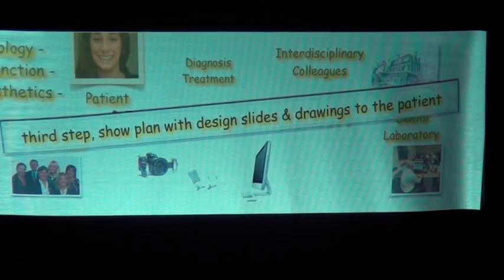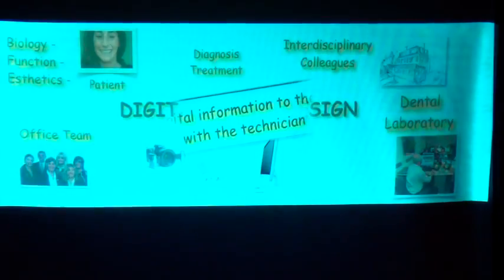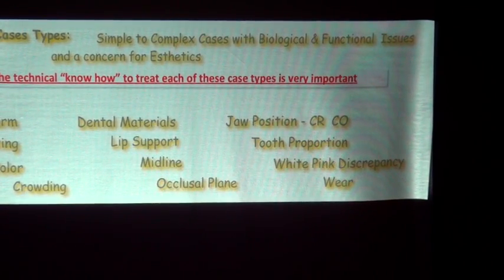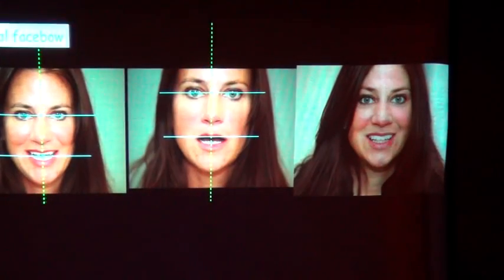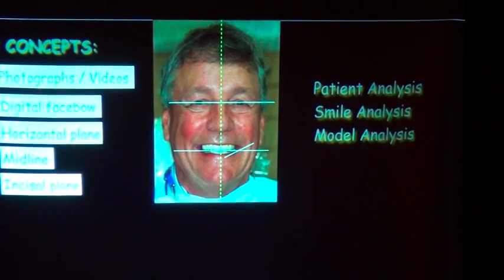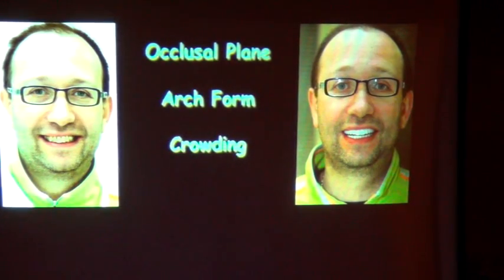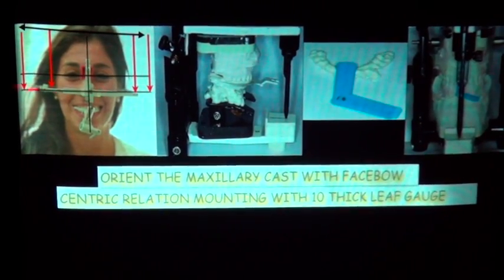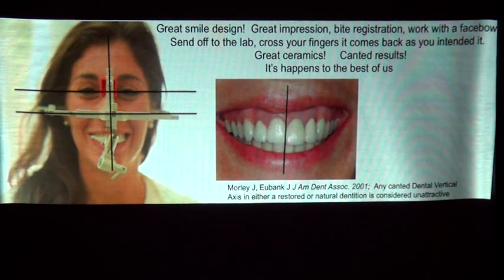Dr Dornbush Lecture NSDDS 2-7-13 part 2.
:10 Third Step
2:52 Fourth Step
5:30 Case Types
13:50 Occlusal Plane Crowding
17:30 Orient Maxillary Cast with Facebow